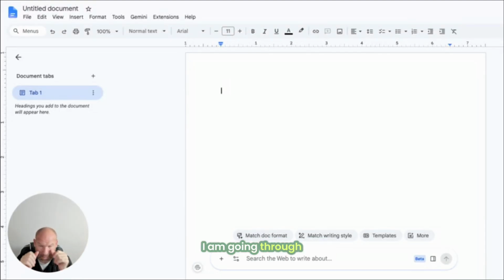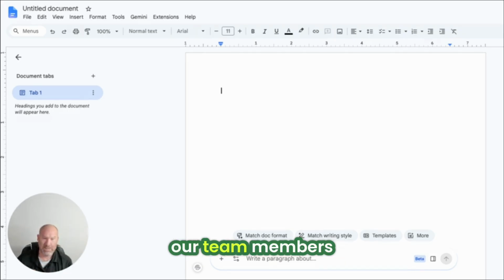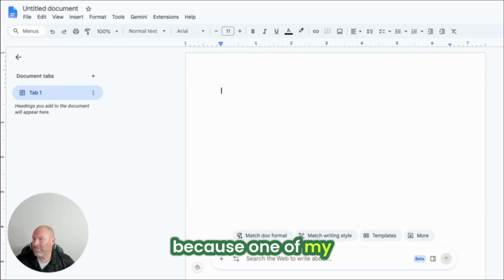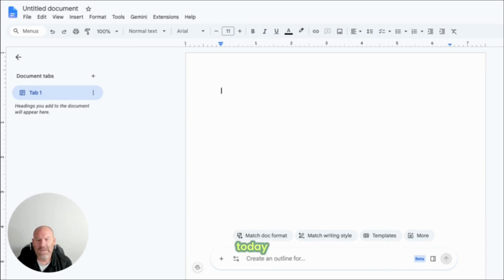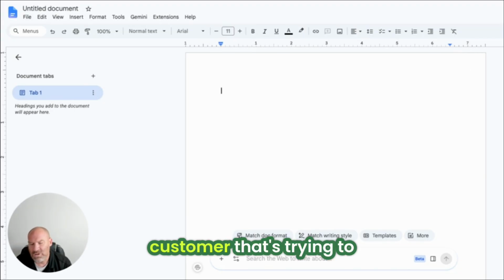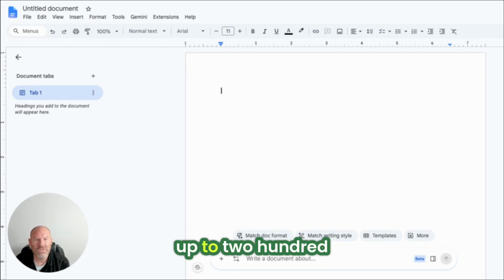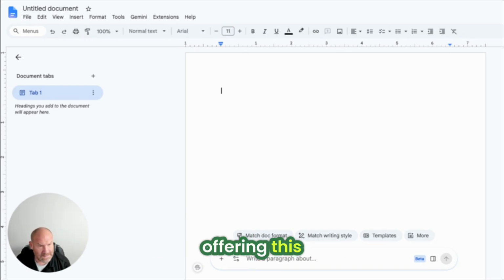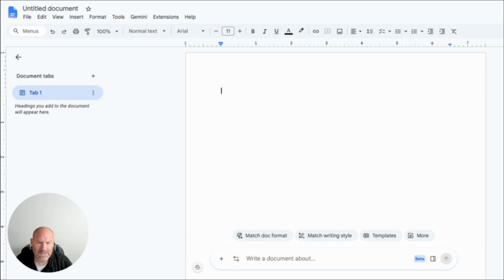AI Can Destroy Your Client Relationships (Here's Why)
Learn how AI trust impacts your professional relationships and why your previous AI experiences might be holding you back.

We analyze how past interactions with automated tools shape current perceptions and how to shift your approach to ensure technology acts as a bridge rather than a barrier. Whether you are managing team dynamics or client communications, understanding the nuance of trust is essential for long-term success.

We demonstrate these principles using Whisperflow to conduct an insurance policy comparison. By walking through real-world scenarios like analyzing deductibles, you will see how to leverage AI client relationships to provide better outcomes. This practical walkthrough shows you how to verify information and use AI as a collaborative partner rather than a black box.